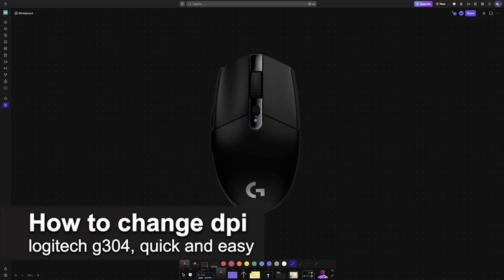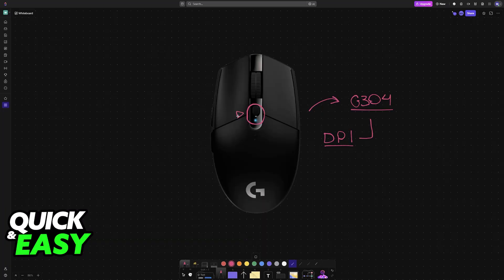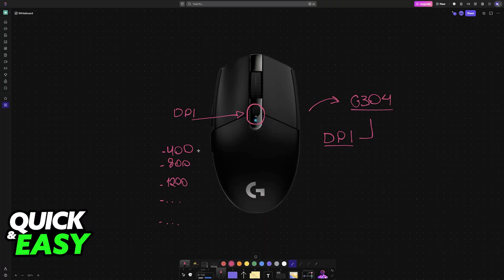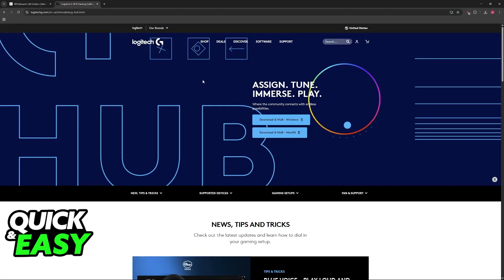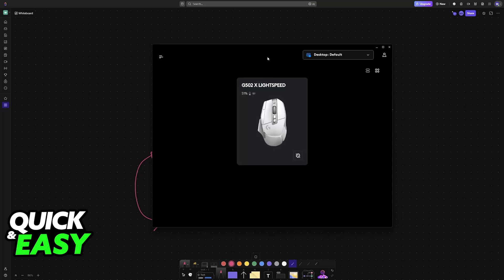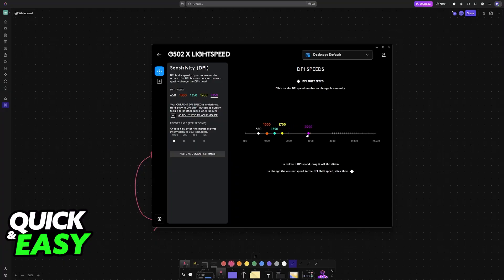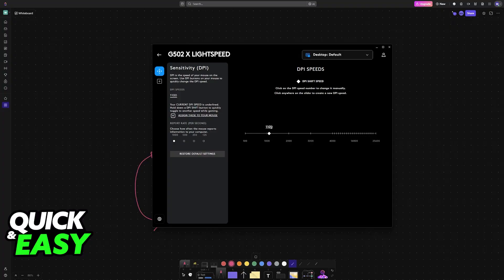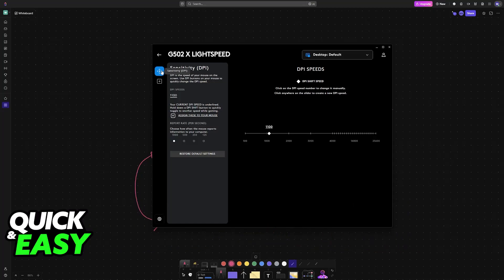How To Change DPI Logitech G304 (2025) - Step by Step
I will solve your doubts about how to change dpi logitech g304, and whether or not it is possible to do this.

I hope I have helped you with the video!